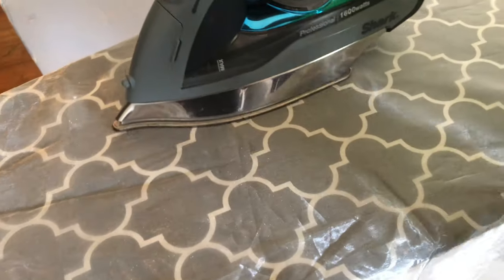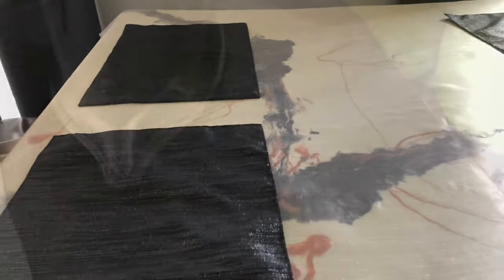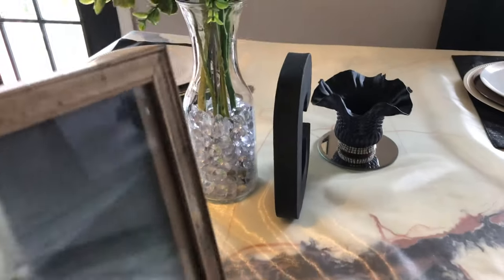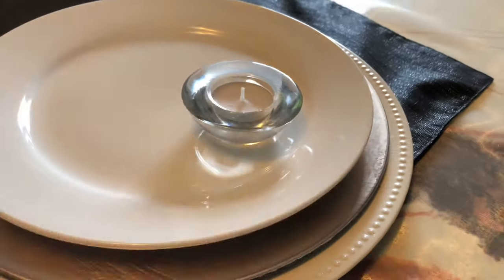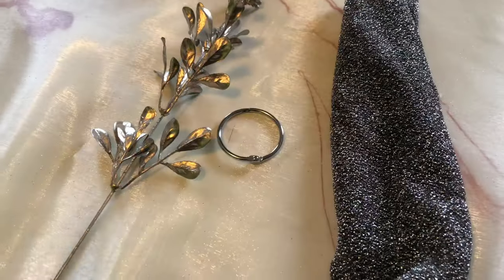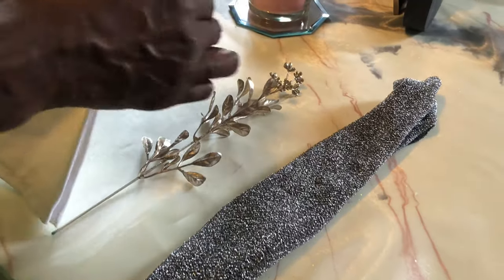Blast To The Past Tablescape | Diahann Carroll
Today I must created a tablescape from 1960 with Diahann Carroll as my focal point.

The RULES are as following.
2. Mention host(s) and playlist in video.
4. Title your video : Blast To the Past
5. Use blasttothepast2020 blasttothepasttablescape2020
6. Upload your video on (Date & Time) Wednesday July 1st @ 8am EST
7. Add your video to the playlist (link already available)